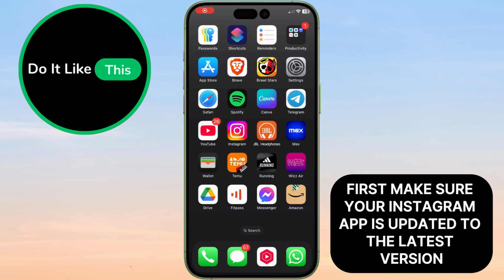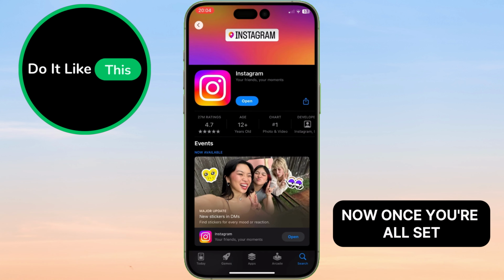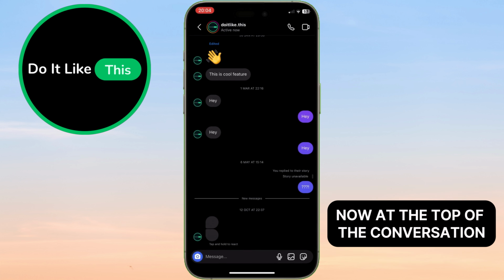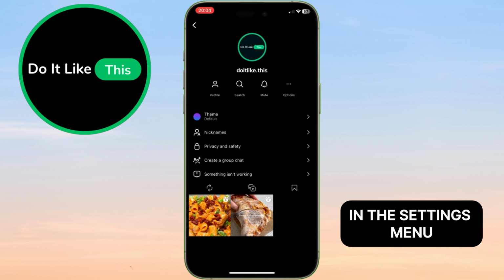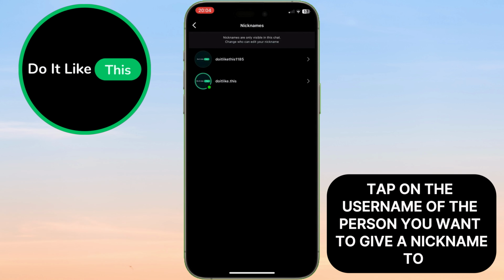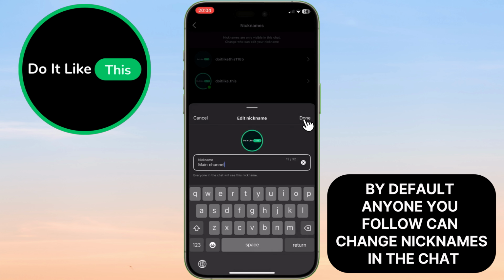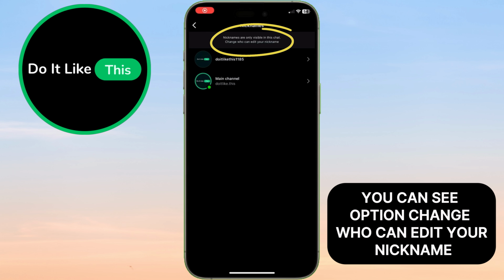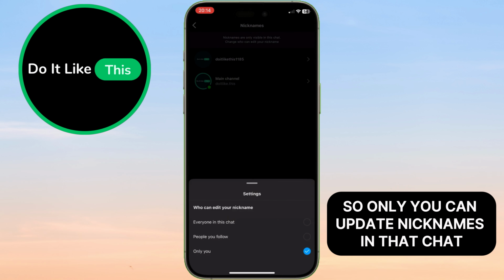How To Add Nicknames on Instagram (NEW UPDATE!!!)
🌟 Hey Instagram lovers! 🌟 Ready to jazz up your profile? In this video, we're diving into the exciting NEW UPDATE on Instagram that allows YOU to add Nicknames! 🤩 Whether you want to showcase your playful side, deepen connections with friends, or just stand out from the crowd, we've got you covered! 🚀 Join us for a step-by-step tutorial that guides you effortlessly through this latest feature. Don’t miss out on this chance to personalize your Instagram experience!